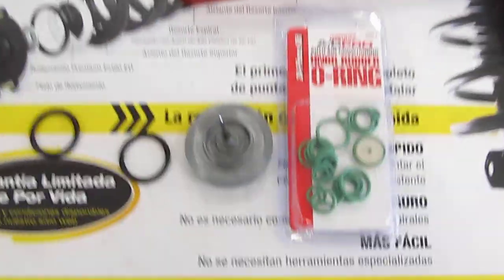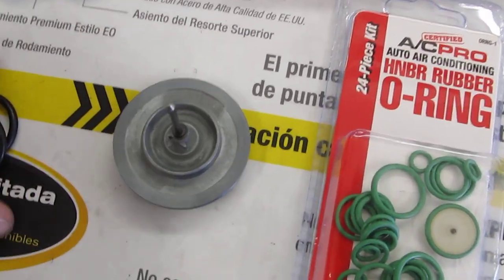Sanyo M9935K Boombox Idler Tire Repair Found At O'Reillys Auto Parts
Explained in video new use of O-Rings for Idler tire replacement when no other part is available.